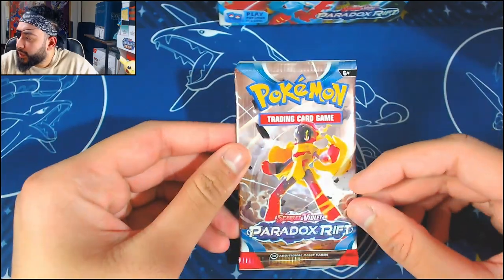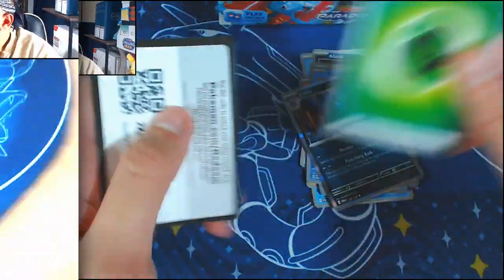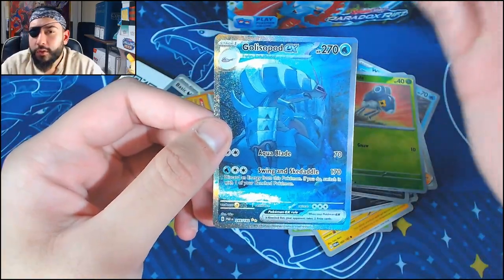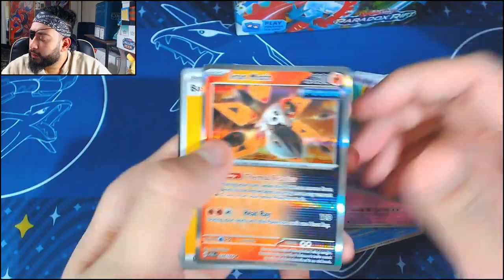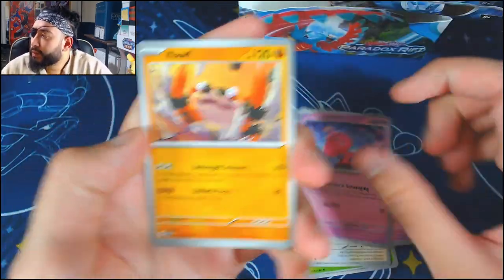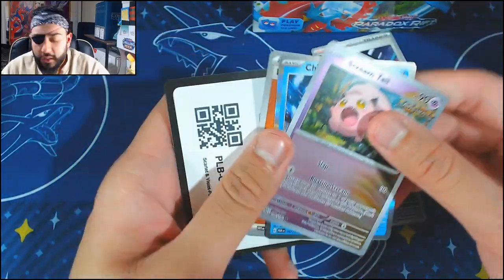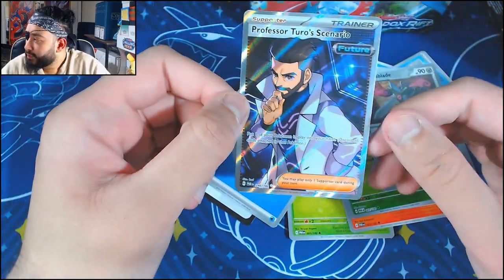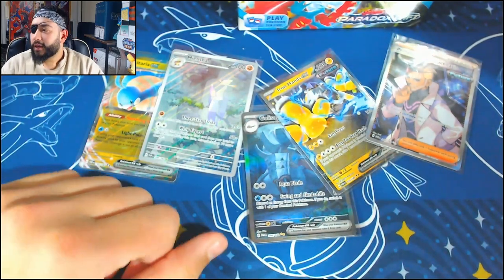Hitting The JACKPOT With Paradox Rift!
The second half of this booster box came in clutch with some huge pulls!